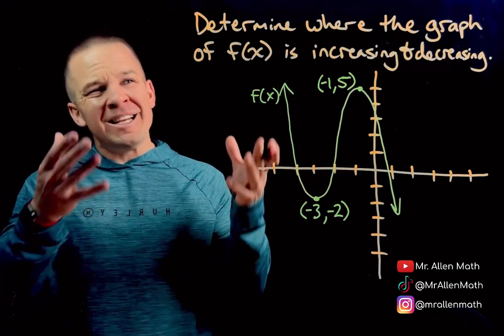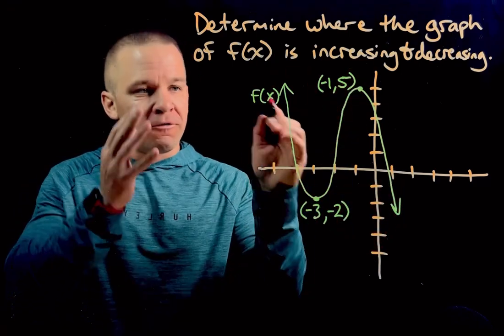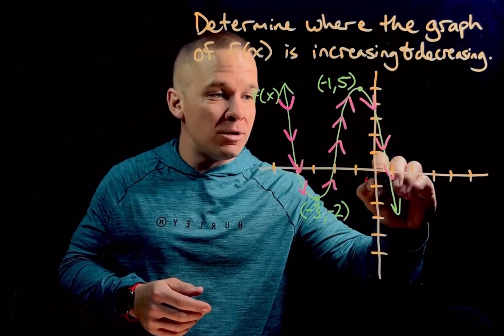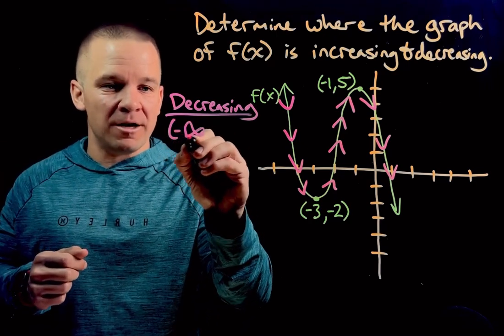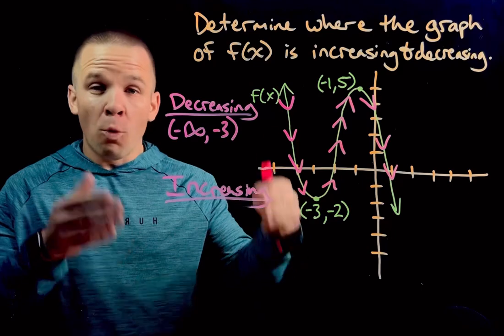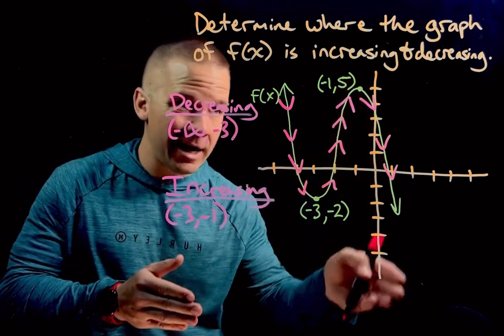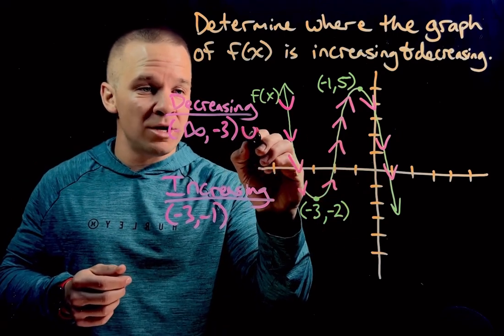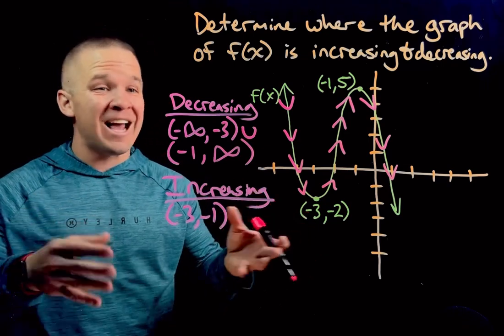Intervals of Increasing and Decreasing given the graph of a Polynomial Function (1)